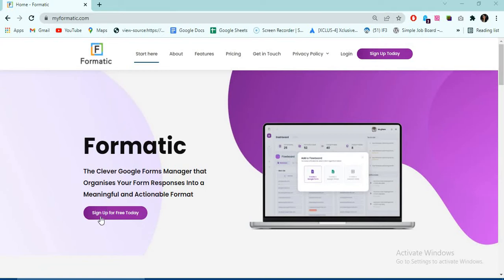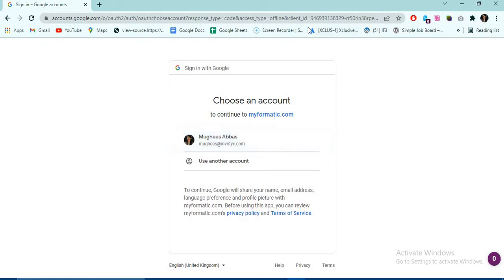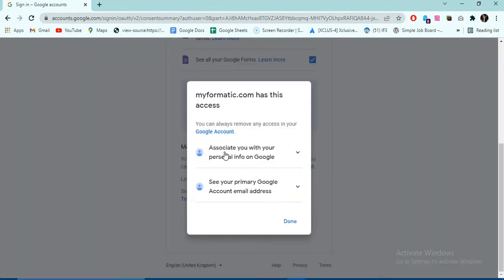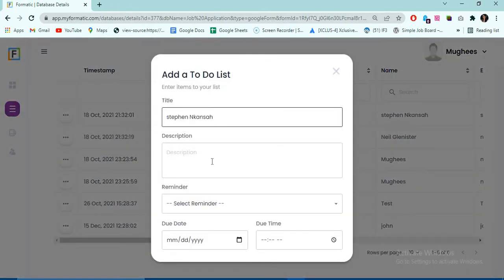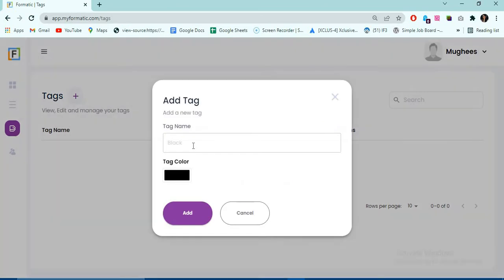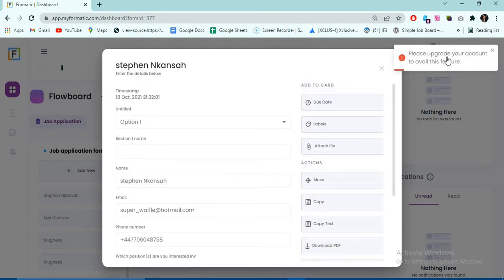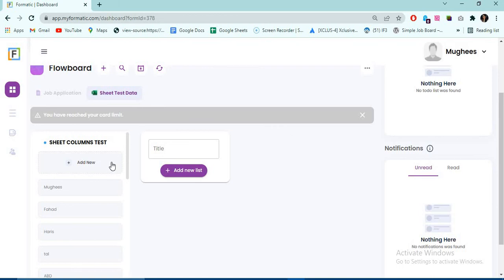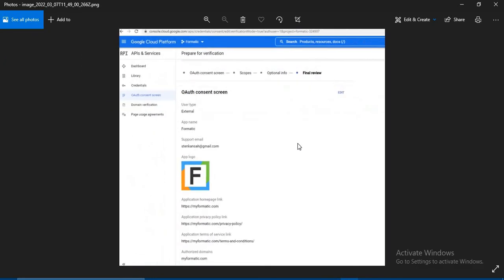Formatic Scope Video 2 1